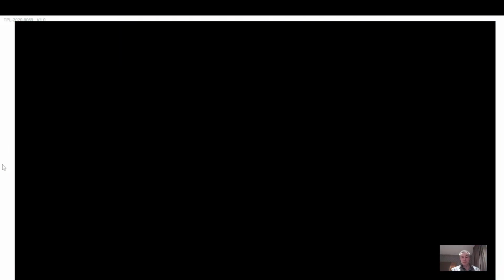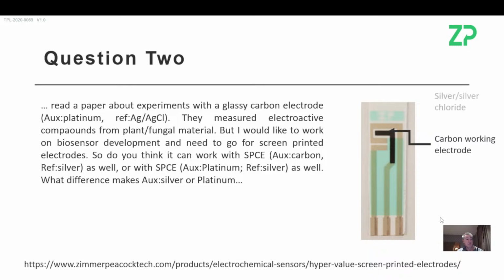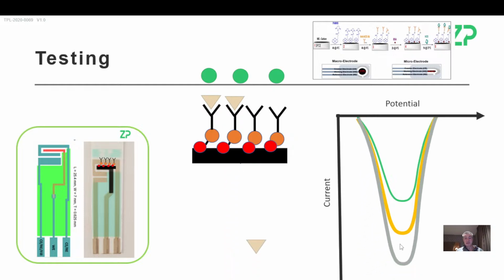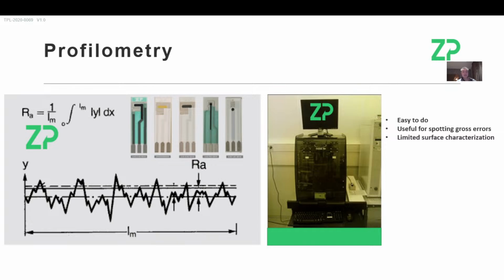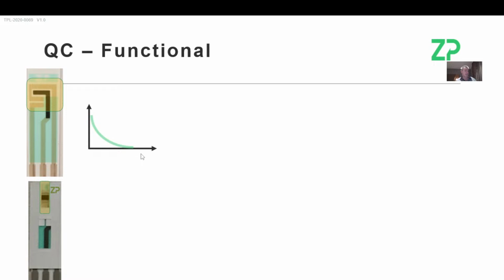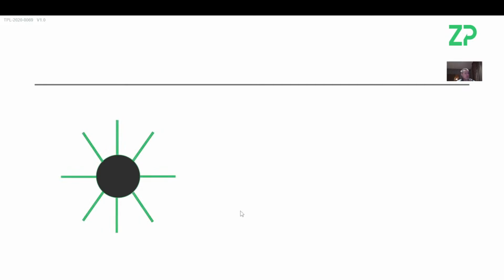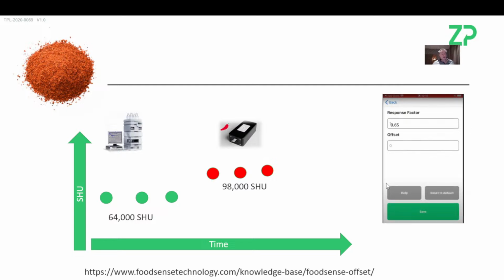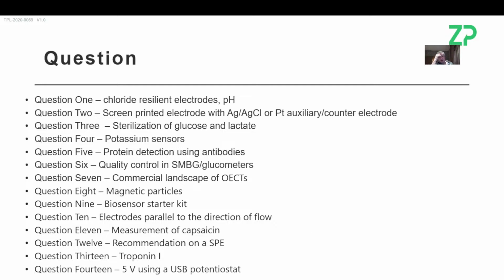ZP Developers Zone 9 February 2023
A weekly webinar for members of our ZP Developers Zone 2 February 2023.
Thss week the questions were:
Question One – chloride resilient electrodes, pH
Question Two – Screen printed electrode with Ag/AgCl or Pt auxiliary/counter electrode
Question Three  – Sterilization of glucose and lactate
Question Four – Potassium sensors
Question Five – Protein detection using antibodies
Question Six – Quality control in SMBG/glucometers
Question Seven – Commercial landscape of OECTs
Question Eight – Magnetic particles
Question Nine – Biosensor starter kit
Question Ten – Electrodes parallel to the direction of flow
Question Eleven – Measurement of capsaicin
Question Twelve – Recommendation on a SPE
Question Thirteen – Troponin I
Question Fourteen – 5 V using a USB potentiostat